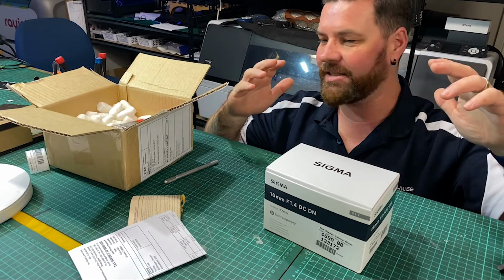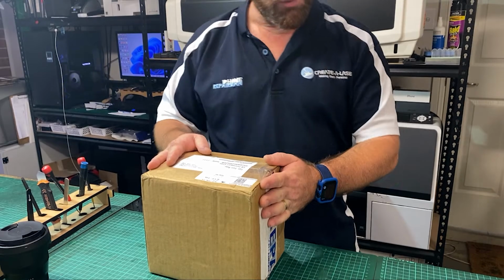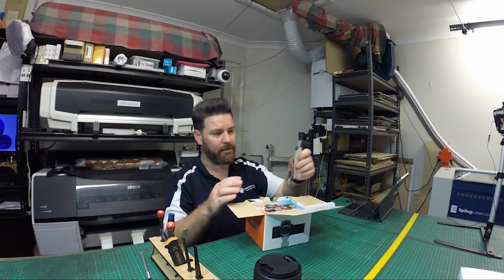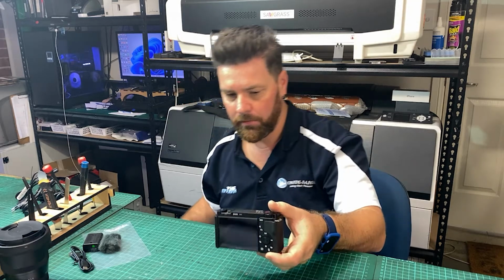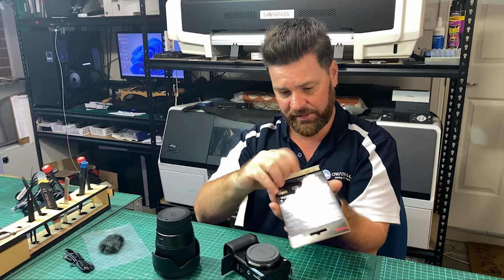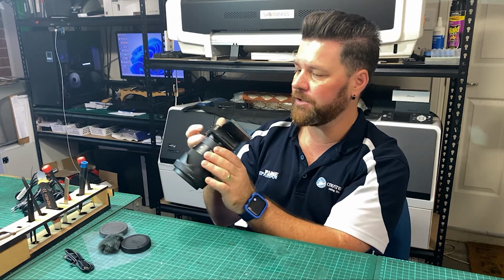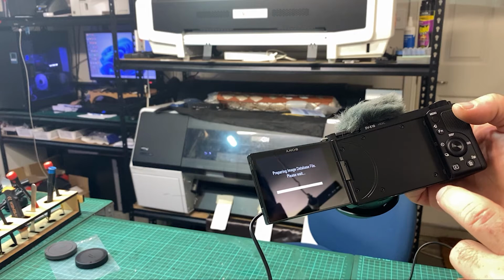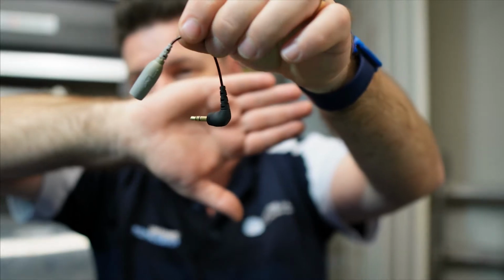Sony ZV-E10 Unboxing | Sigma 16mm Lens | Best Vlogging Camera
Hey Guys,

Sorry for the delay we have been moving shop. We had this video recorded before we moved but never edited it. So here it is finally :)

We are unboxing our cool new Sony ZV-E10 and The Sigma 16mm Lens.
Bear with us through this video as we have never used a camera before.

We would love any tips or suggestions you guys have. Please leave them in the comments below.

Hopefully soon we will be back up and running with new Laser videos and tutorials.